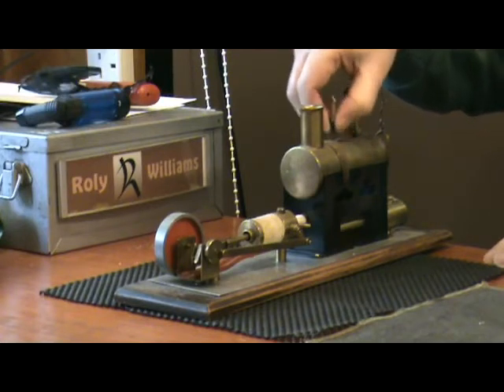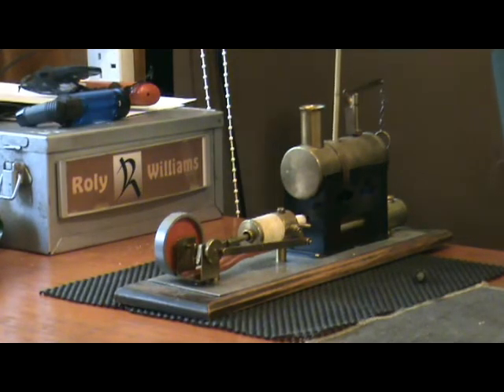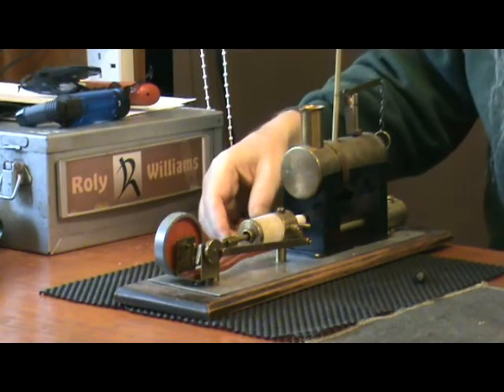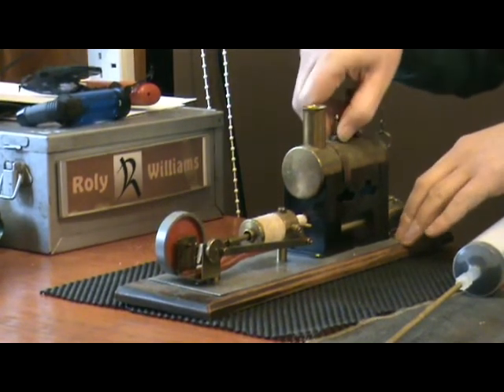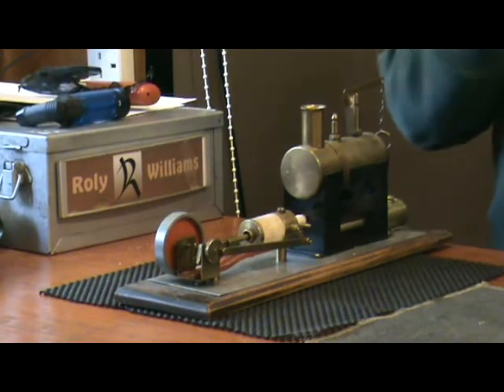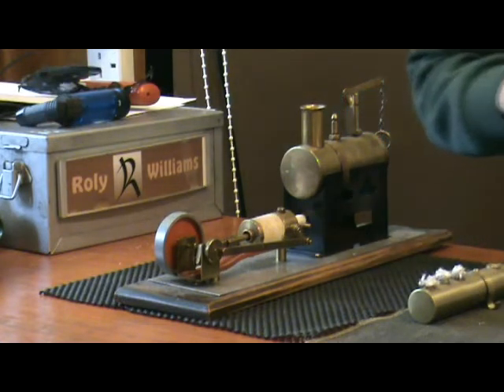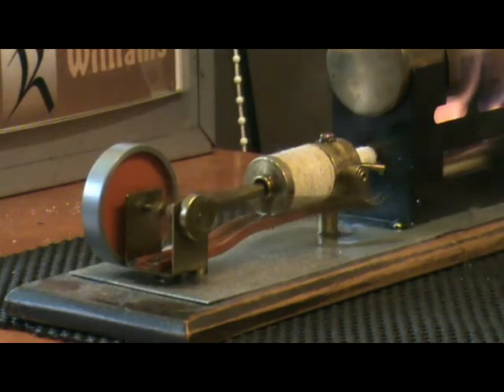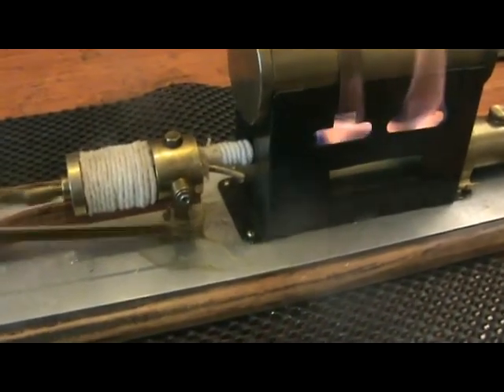Cyldon 13/2 on steam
Cyldon 13/2 steam engine, running on steam after lagging the cylinder.